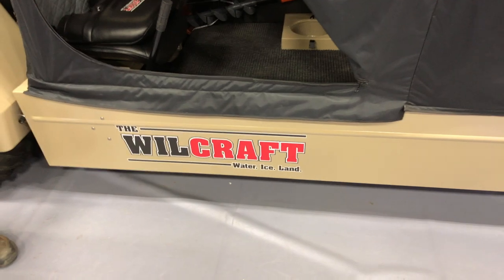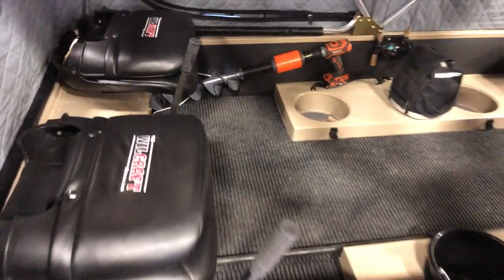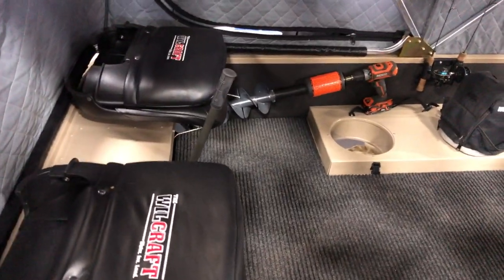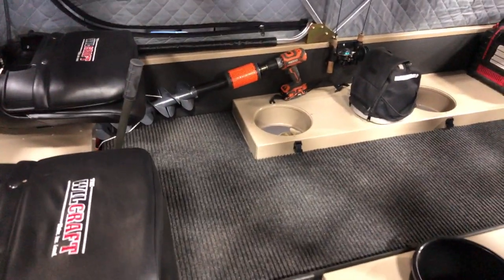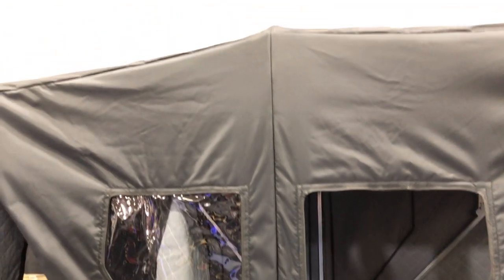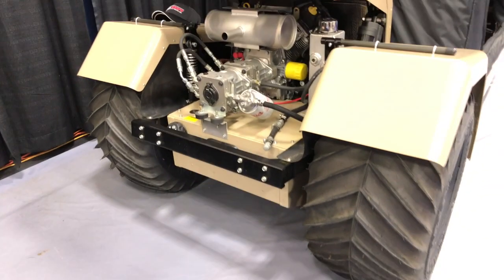The 2019 Wilcraft EXT Ice Fishing Enclosure and Floating Vehicle | Weekend Sportsman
The 2019 Wilcraft EXT Ice Fishing Water Craft Enclosure
Available in Tan or White
12 Volt LED Rope Lighting
Side Seat
Side wall close cell foam inserts
Bench Mount Folding Seat
Auger Mounts
Front Tire Skis
Tire Studs
32x 15- 15 Rear Tires
Travel/Storage Cover
Bow Assembly
Twin Layer Enclosure Skin
Insulated Enclosure Skin
Camouflage Twin Layer Enclosure Skin
Camouflage  Insulated Twin Layer Enclosure Skin
Carpeted Hull Side Walls
MADE IN THE USA! Headquartered in North Saint Paul, Minnesota: home of Wilcraft's manufacturing, research, and development. Led by Owner and Inventor, Tom Roering, Wilcraft strives to continually revolutionize the sport of ice fishing, hunting, and outdoor recreation.